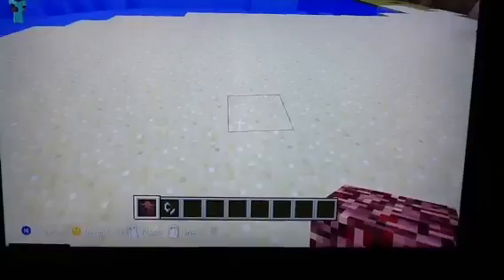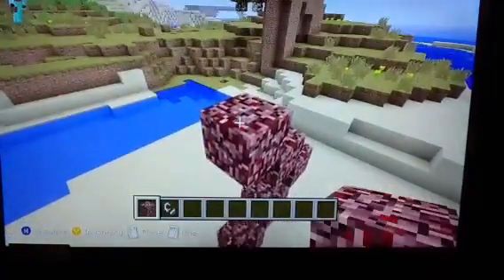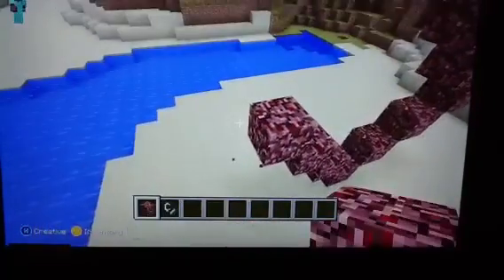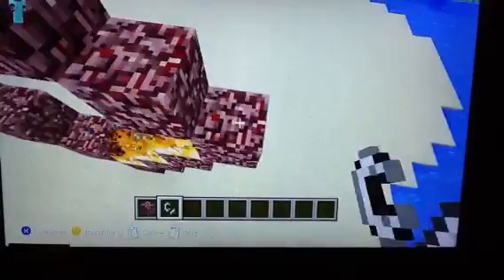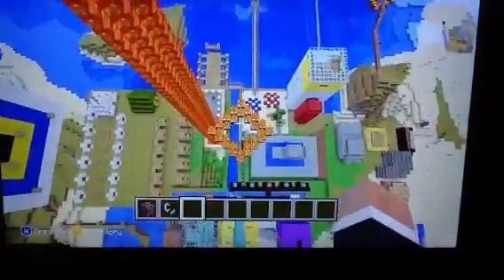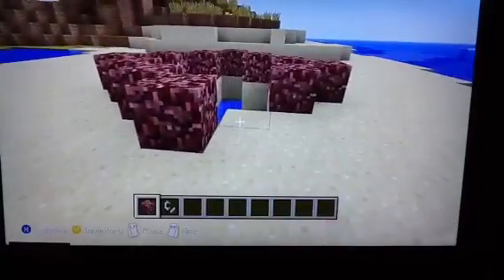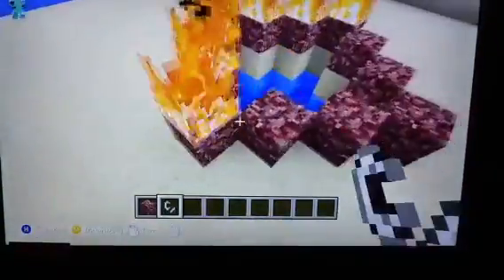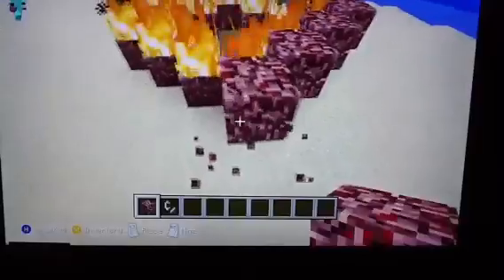Ring Of Fire Ep 2 LEGIT BUILDS for MINECRAFT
Second legit build. Stay in tune to see many more legit builds!